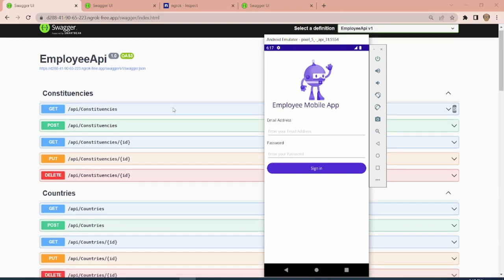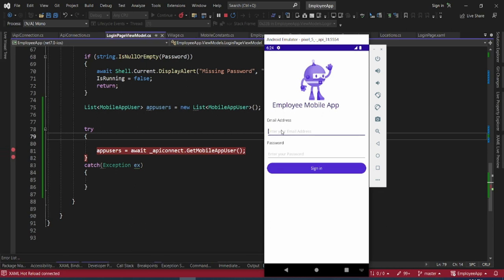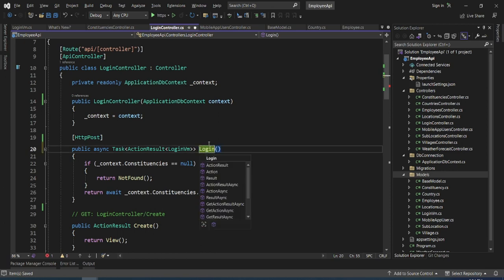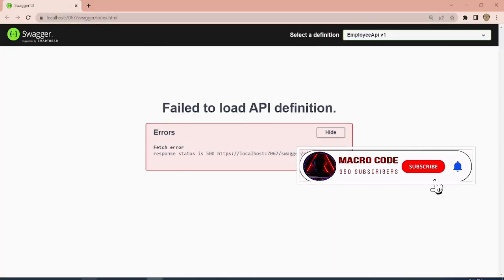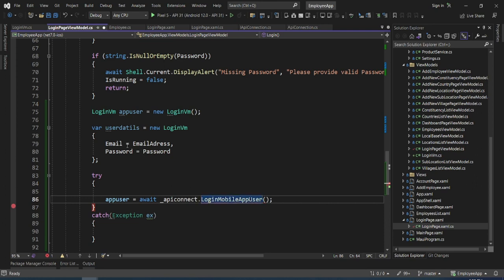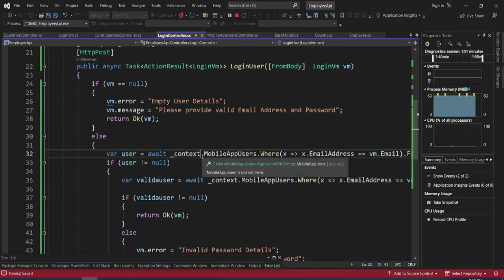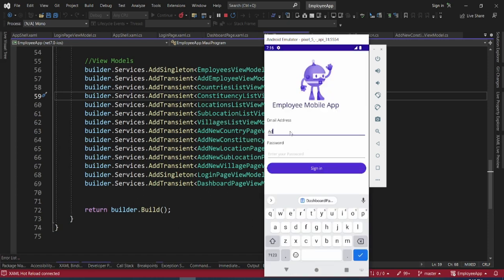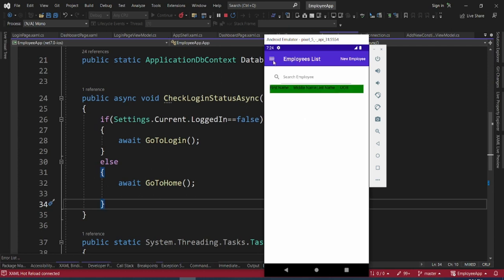STEP 25.How to Create .NET MAUI APP With RESTful API in .NET Part 22||API Login||Using REFIT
STEP 25.How to Create .NET MAUI APP With RESTful API in .NET Part 22||API Login||Using REFIT|| CONNECT .NET MAUI APP WITH RESTful API using NGROK

Login Page,Dashboard, Take and Load Employee Photo In .NET MAUI. Use RESTful API with .NET MAUI

Edit Records Using SQLITE .NET MAUI- Edit/Delete/Update/Add New Record .NET MAUI